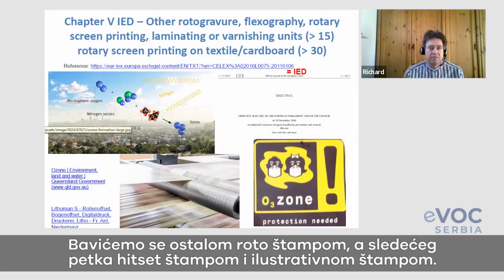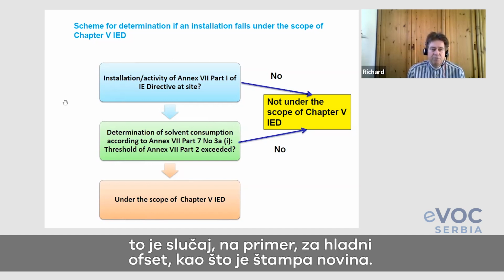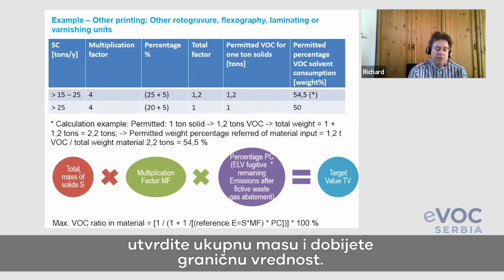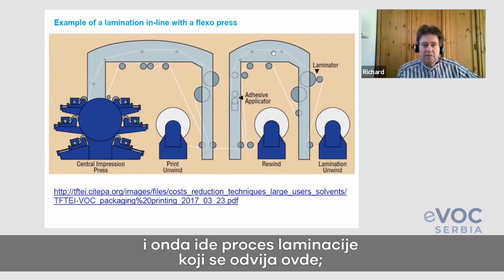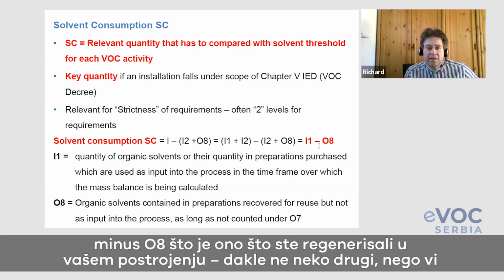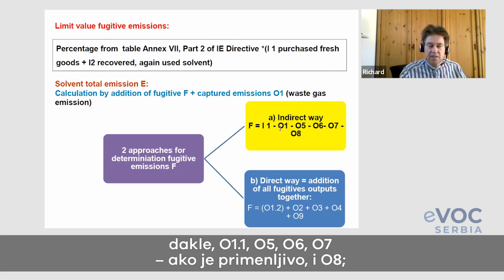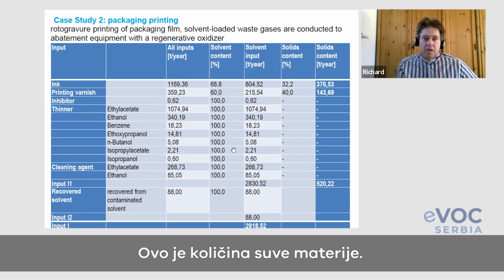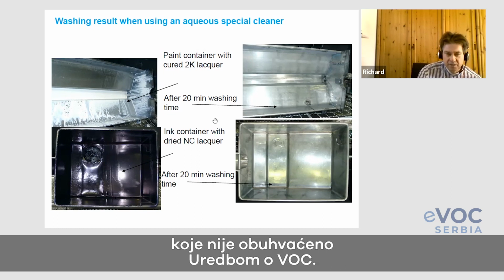Video lekcija eVOC Srbija – Roto štampa,fleksografija,roto sito štampa i laminiranje i lakiranje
U okviru projekta eVOC Srbija pripremili smo kratke video lekcije namenjene pre svega VOC operaterima iz različitih sektora industrije. Treću video lekciju pripremili smo za predstavnike sektora roto štampe, fleksografije, roto sito štampe, kao i jedinice za laminiranje i lakiranje, koja ima za cilj predstavljanje regulatornih okvira vezanih za kontrolu emisija isparljivih organskih jedinjenja iz ovog sektora kao i šema za njihovo smanjenje. Međunarodni ekspert na projektu eVOC Serbia, Dr. Richard Schlachta, detaljno je govorio o relevantnim izvorima emisija VOC-ova, o postavljanju masenog bilansa rastvarača kao i BAT za Aktivnost 3.